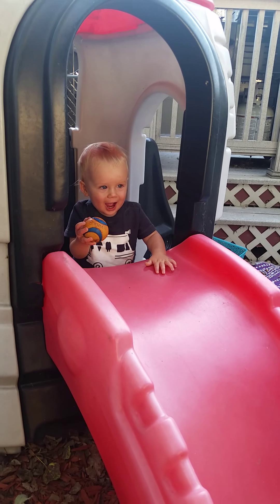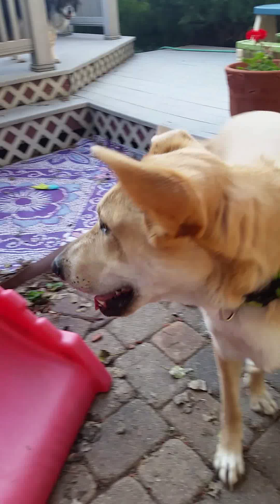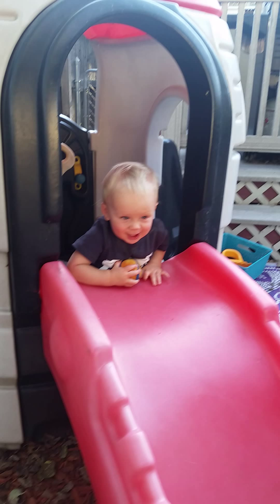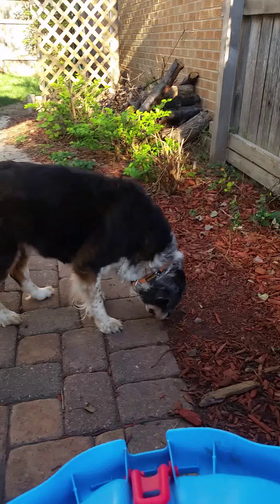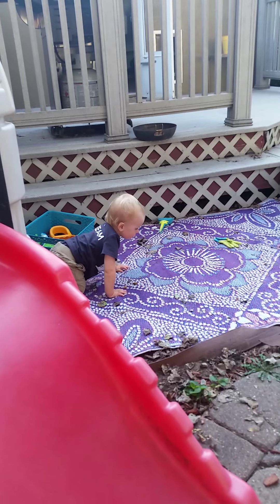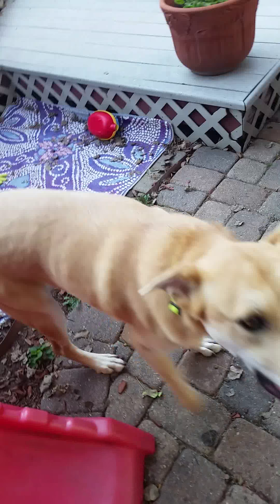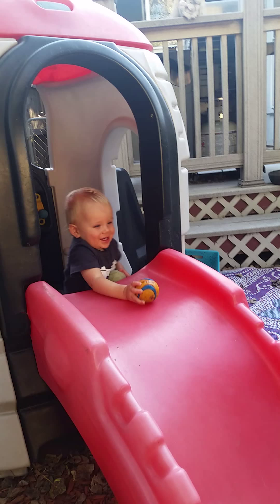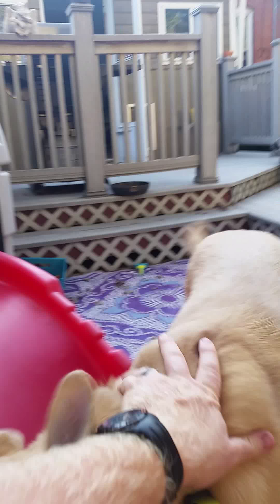Baby dog fetch games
Baby prep for dogs